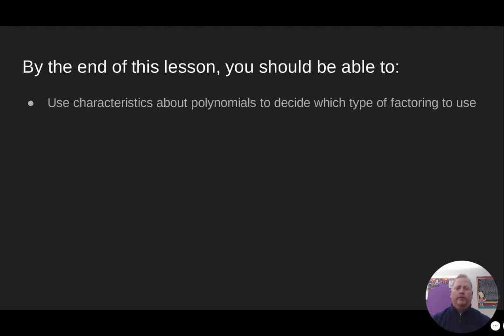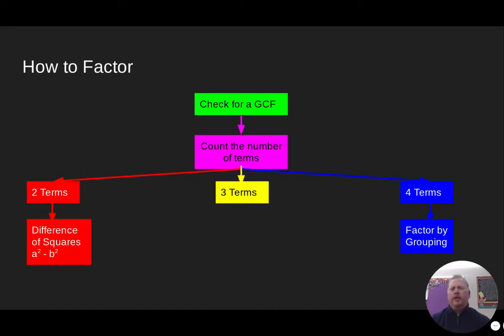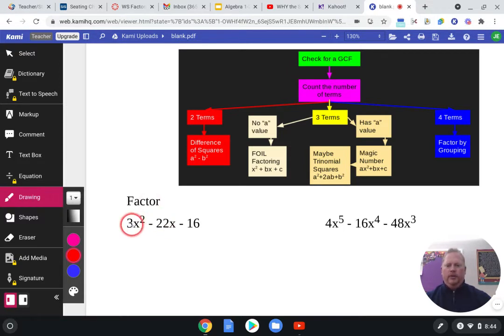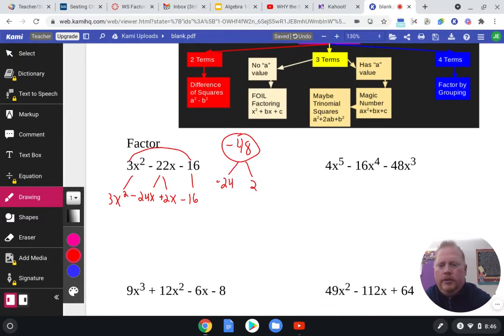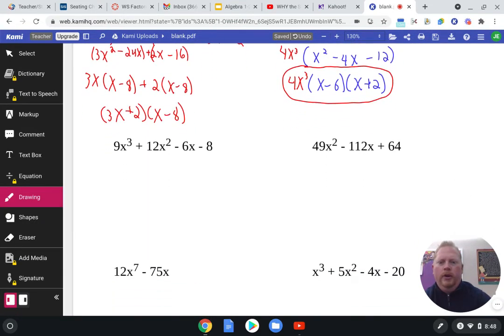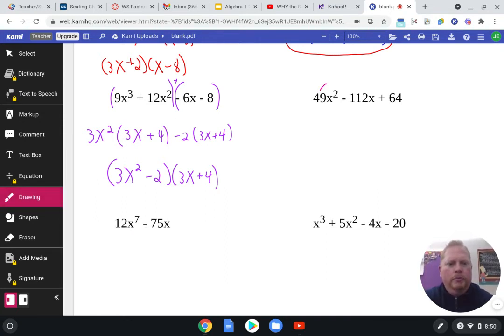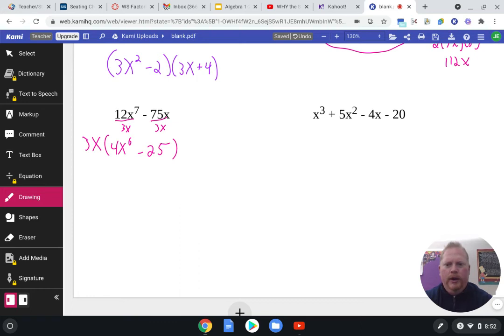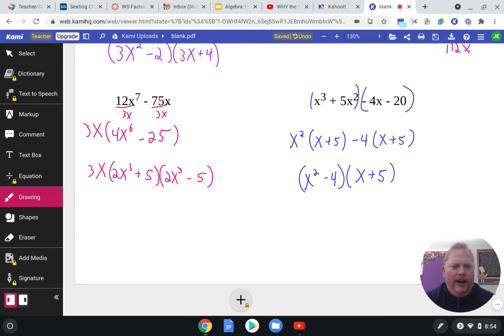Algebra 1 2 Looking Back at Factoring